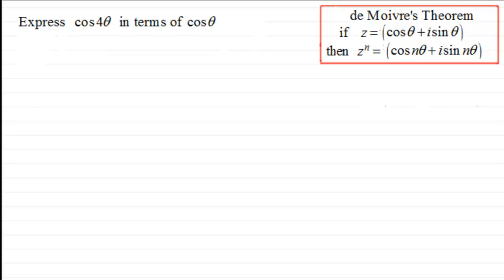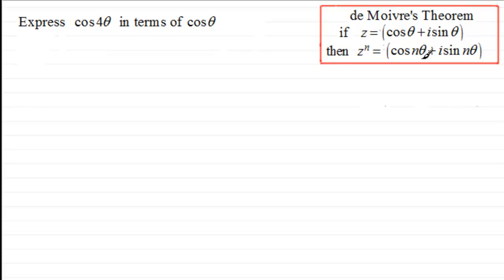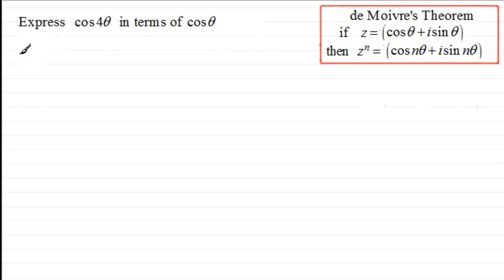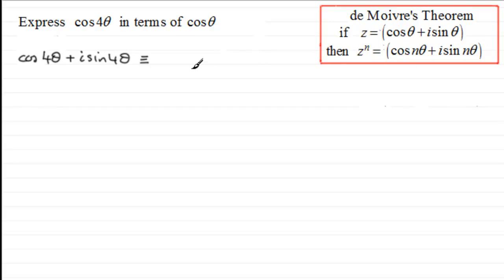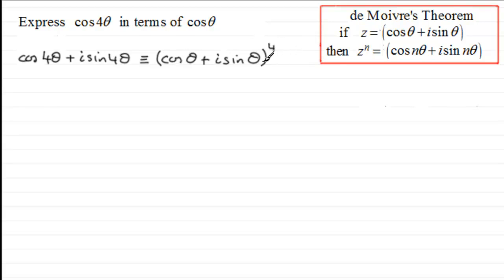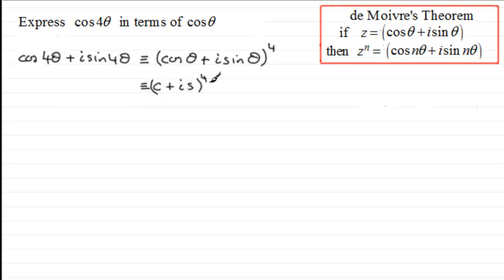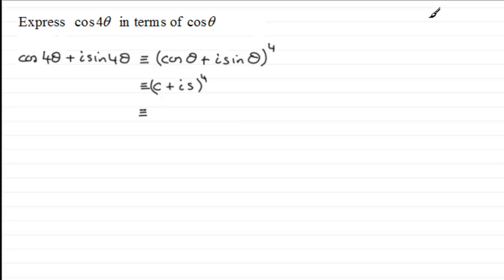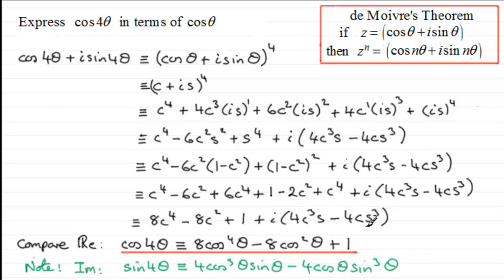using de Moivre's theorem to express sin nθ and cos nθ in terms of sinθ and cosθ ExamSolutions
TWITTER and others on de Moivre's theorem and complex numbers